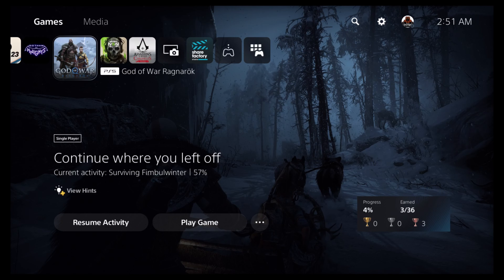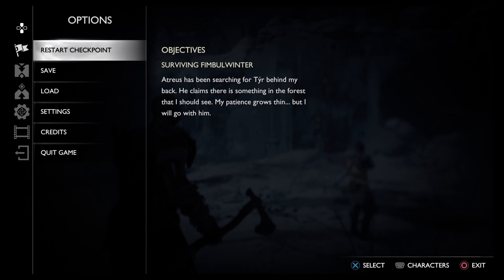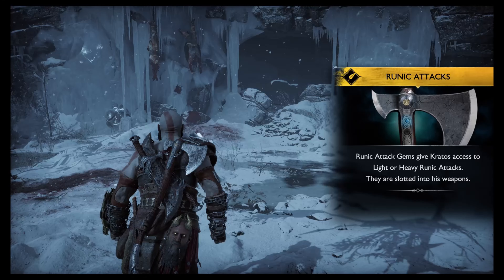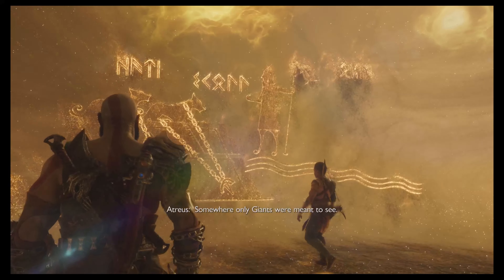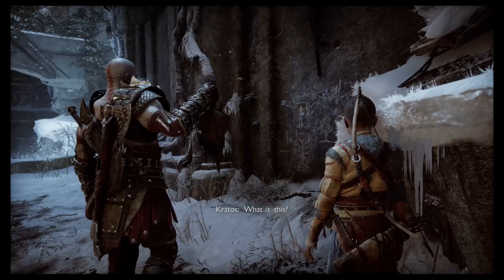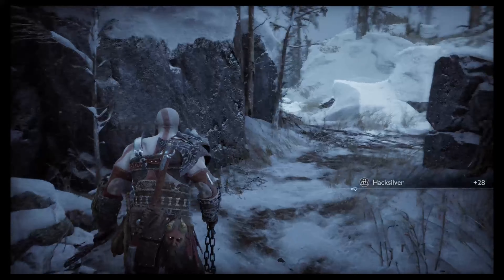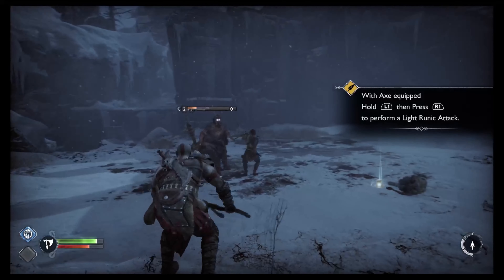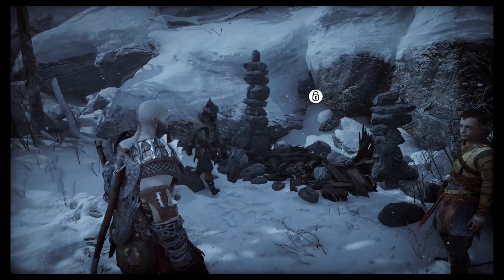GOD OF WAR RAGNAROK PS5 Walkthrough Gameplay Part 3 | 4K | FULL GAME | Dauntless Dyutams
Don’t forget to leave your Comment & Suggestion, as you might be mentioned in our Next Video ✨

✤ Title ✤
God of War Ragnarök is an action-adventure video game developed by Santa Monica Studio and published by Sony Interactive Entertainment. It is scheduled to be released worldwide on November 9, 2022, for the PlayStation 4 and PlayStation 5, marking the first cross-gen release in the series. It will be the ninth installment in the God of War series, the ninth chronologically, and the sequel to 2018's God of War. Loosely based on Norse mythology, the game will be set in ancient Scandinavia and feature series protagonist Kratos and his teenage son Atreus. Serving as the finale to the Norse era of the series, the game will cover Ragnarök, the eschatological event which is central to Norse mythology and was foretold to happen in the previous game after Kratos killed the Æsir god Baldur.

Originally slated for a 2021 release, the game was delayed in part due to the impact of the COVID-19 pandemic on development, and Kratos actor Christopher Judge's health problems in August 2019. Prior to its delay, it won awards for Most Wanted Game and Most Anticipated Game from the 2020 Golden Joystick Awards and PlayStation. Blog awards, respectively, and many gaming journalists and websites had regarded the sequel as one of their most anticipated games. Ragnarök garnered universal acclaim from critics.

Chapters-
0:00 Video Intro
0:47 God of War Ragnarok Walkthrough (STALKER Mini Boss FIGHT and Story progression)
25:01 Video Ending